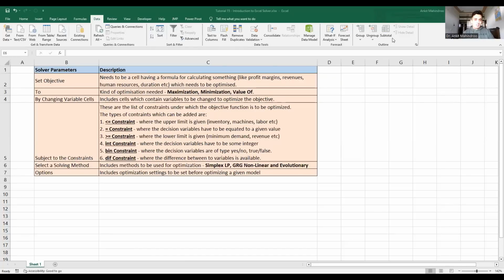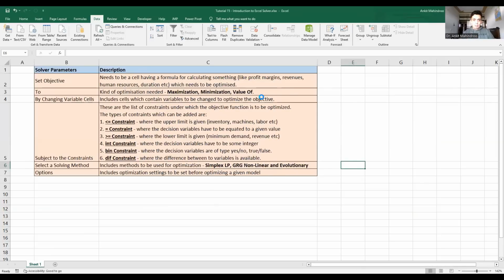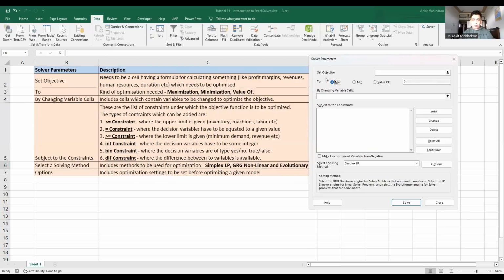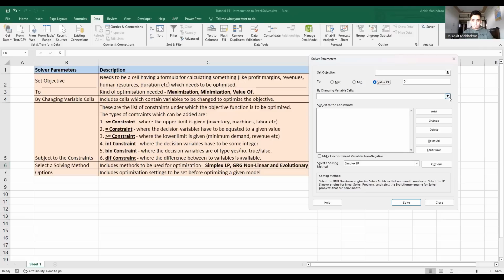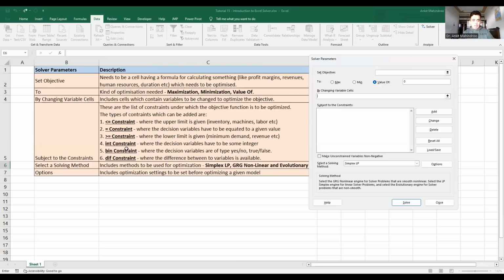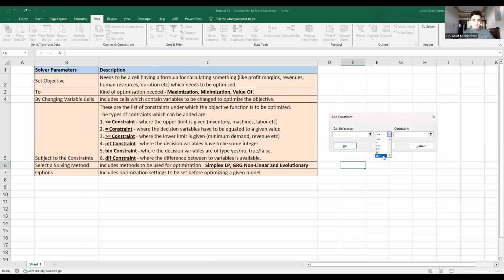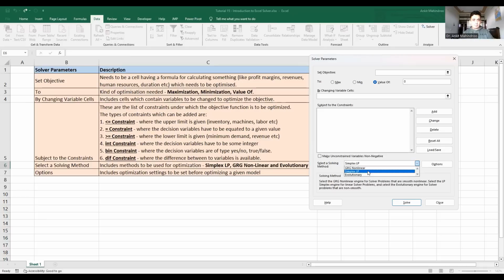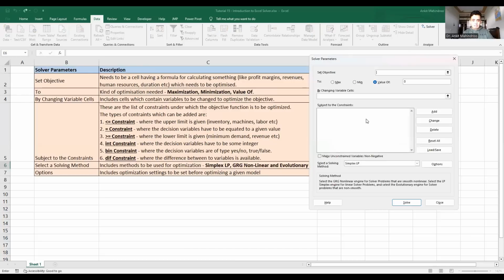Tutorial 15 - Introduction to Excel Solver | The Power of Excel | Dr. Ankit Mahindroo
The objective of this video on the YouTube channel "The Power of Excel" (@thepowerofexcel) is to introduce the interface of Excel Solver, an add-in used to model and solve optimization problems in Microsoft Excel.